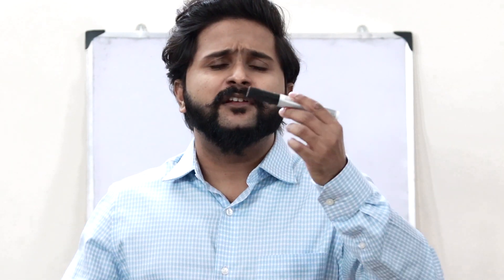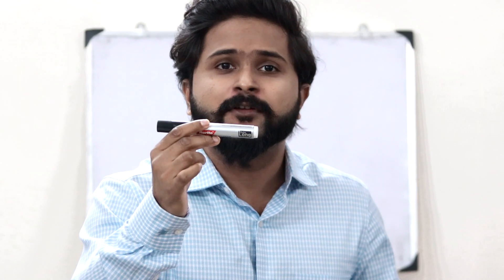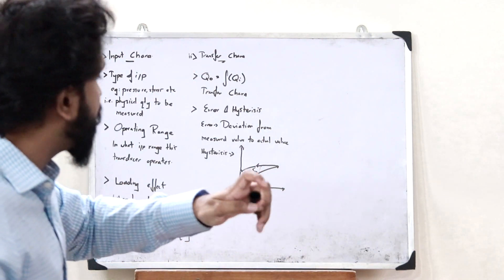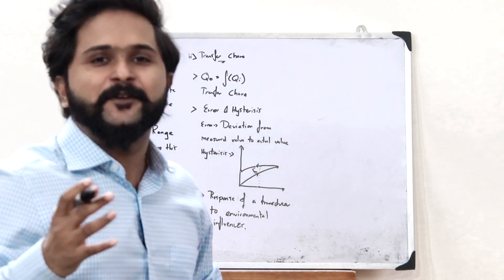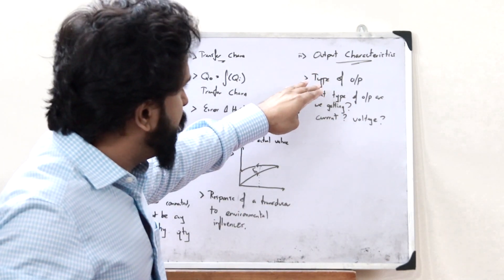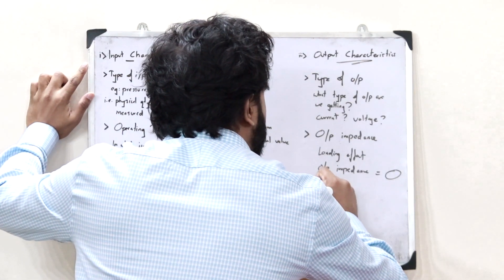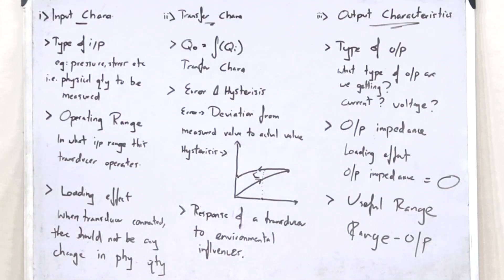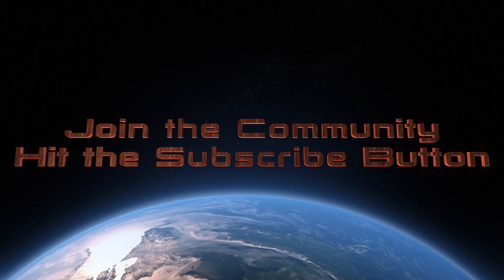Selection of Transducers - Input, Output, Transfer characteristics - PEI KTU Simplified EC 307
1. The three main selection characteristics for a transducer.
2. Input characteristics for selecting a transducer : type of input, operating range, loading effect.
3. Transfer characteristics for selecting a transducer : transfer function, error and hysteresis, response of a transducer to environmental influences.
4. Output characteristics for selecting a transducer : type of output, output impedance, useful range.

I hope you guys found this video informative and now have a clear idea of how you can select a transducer. We'll be discussing about the further topics in the upcoming videos. Together let’s grow.